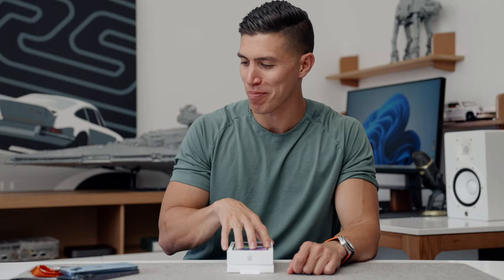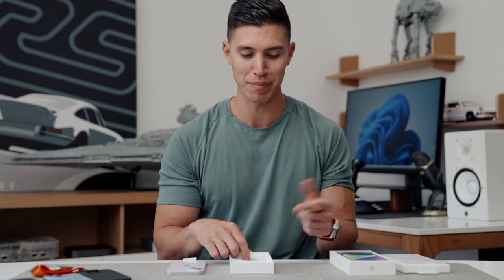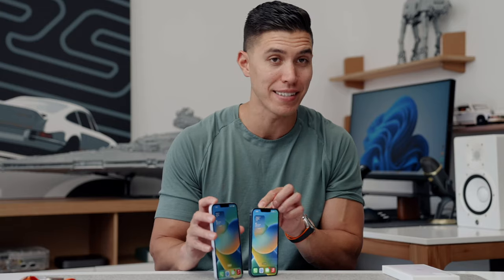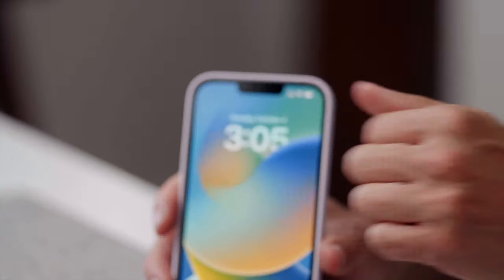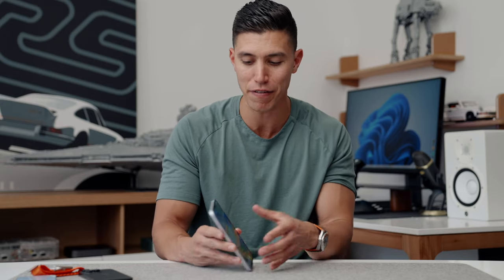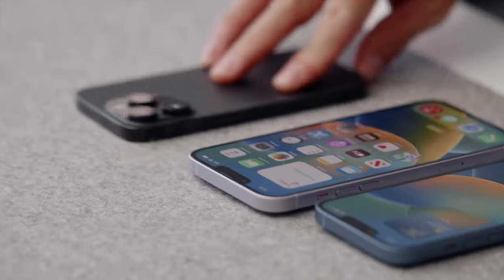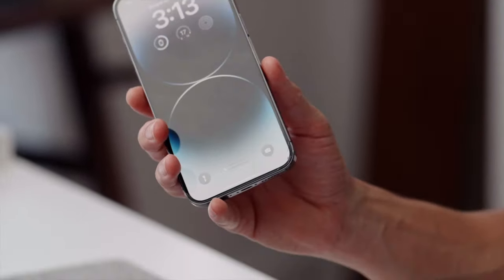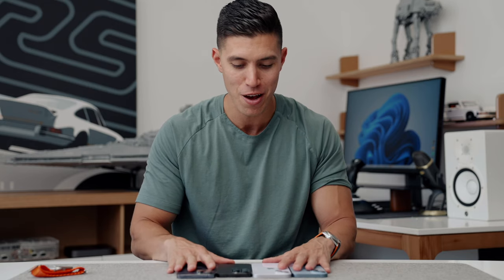iPhone 14 Plus UNBOXING and REVIEW!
Unboxing and review of the new iPhone 14 Plus. This has a larger display at 6.7" vs the 6.1" on the standard iPhone 14. It also boasts the best battery life across the iPhone 14 range!